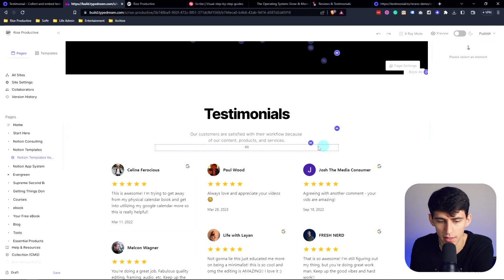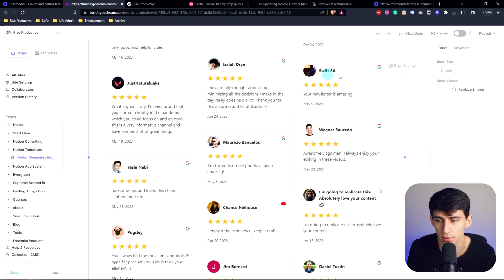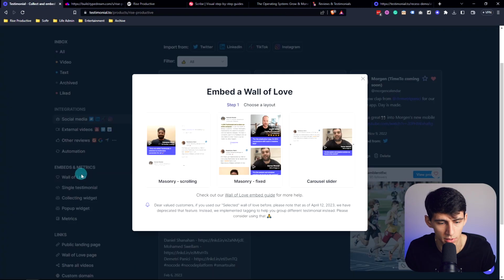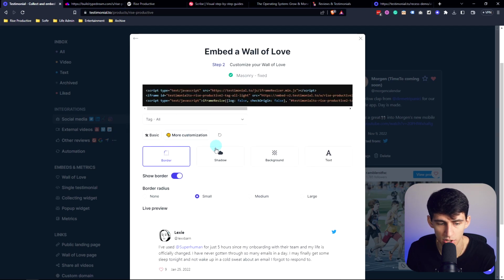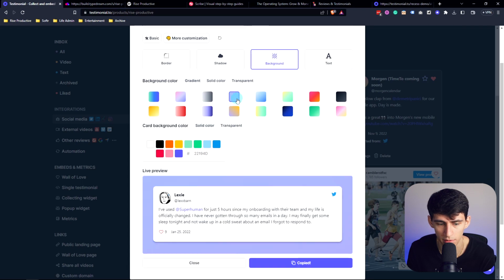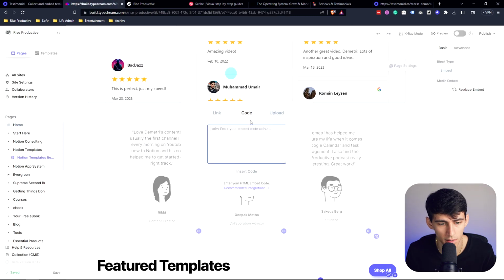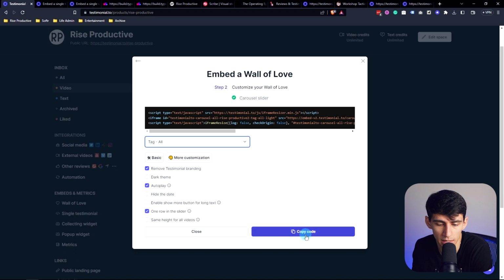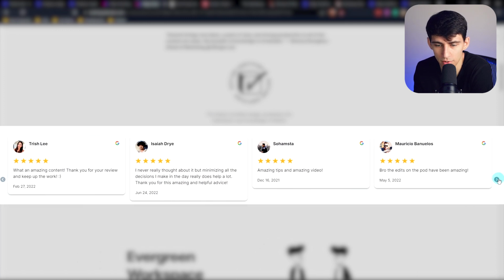How to embed testimonials on any no code website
In this video, Demetri will show you how you can capture and embed testimonials on any no-code website builder!

0:00 - Displaying testimonials on any website
0:25 - Example: Demetri's Wall of Love with Typedream
0:38 - Example: Justin Welsh's Wall of Love with Kajabi
1:19 - Example: Carousel Slider
1:34 - Example: Wall of Love with tags
1:56 - Example: Wall of Love for Coaches
2:10 - How to create your own Wall of Love or sliders
2:45 - How to Embed Testimonials on Your no code website
4:20 - How to Embed a Video Testimonial on Your no code website
6:03 - How to create and manage your tags
6:17 - How to create a carousel slider
7:07 - Outro